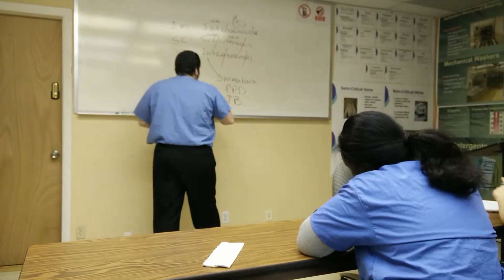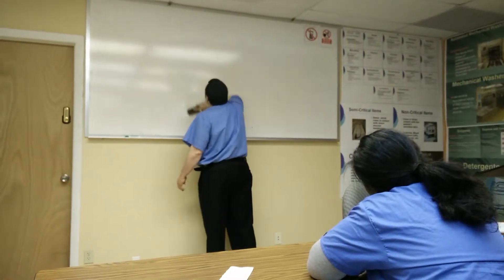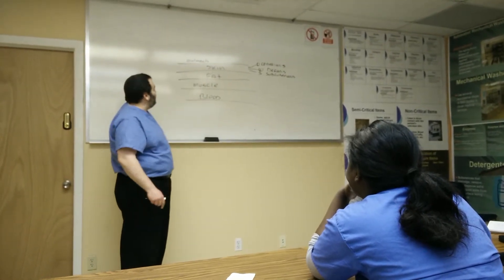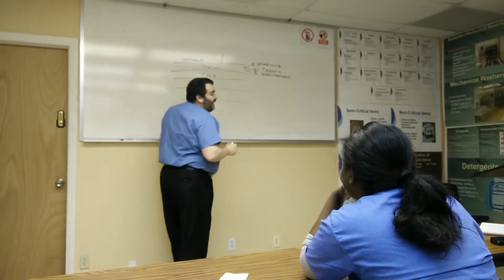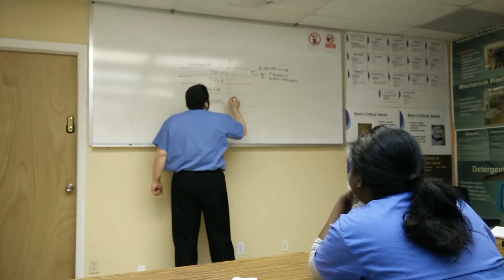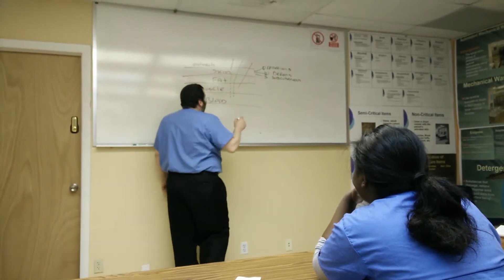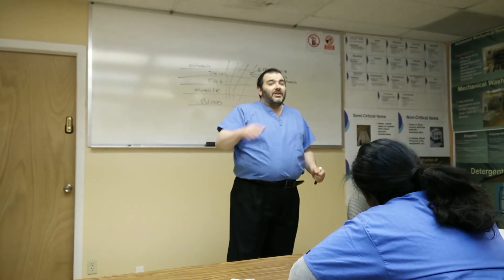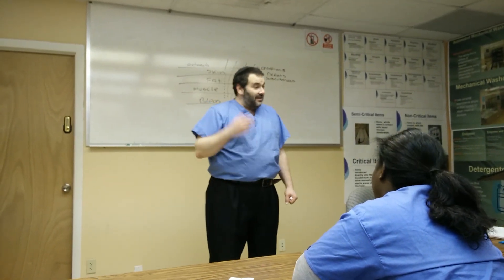Parenteral Medication Part 2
Parenteral Medication Administration, injections, intradermal, subcutaneous, intramuscular.